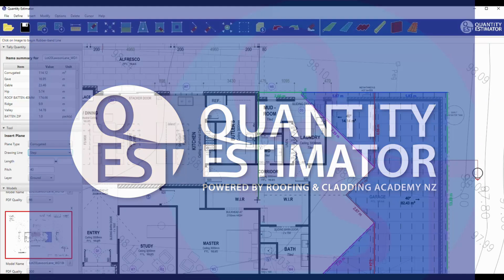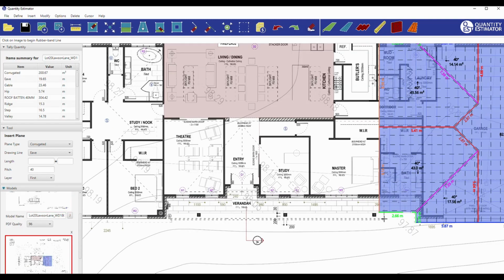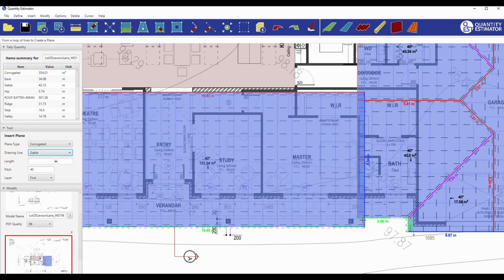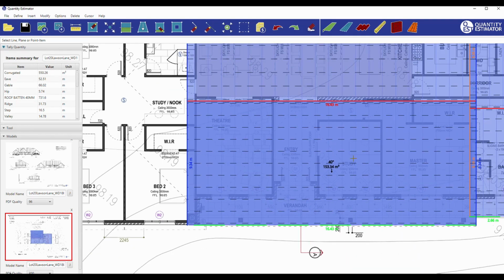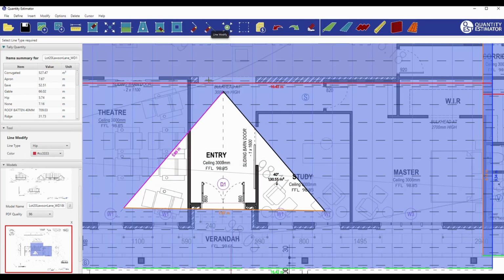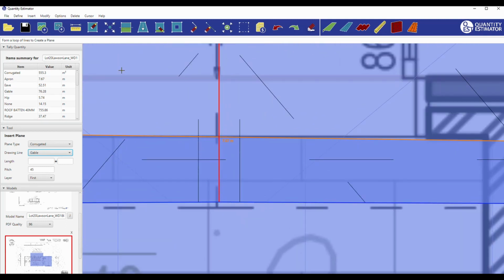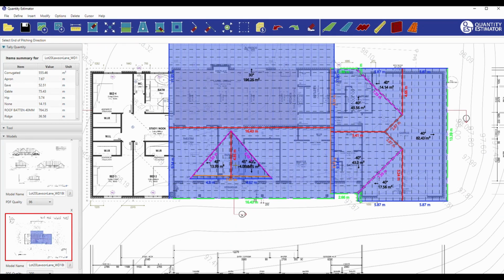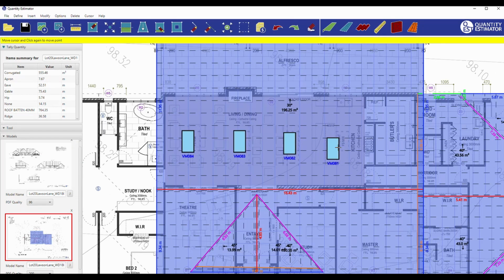QEST Training Video: Insert Dormer Pt Items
An instructional on how to insert a dormer into a plane and apply point items like skylights.

Training video for our quantity estimator software, if you would like to get a free 30 day trial